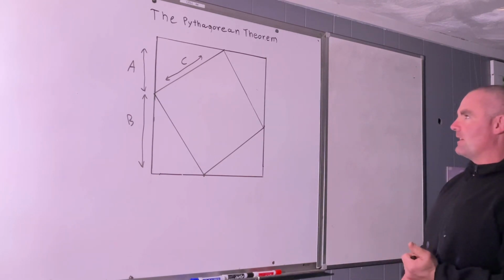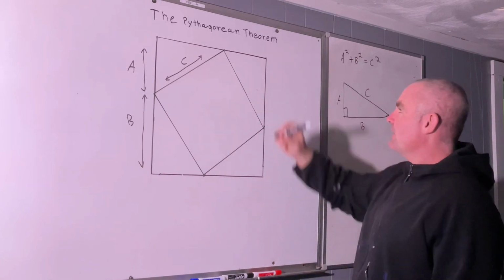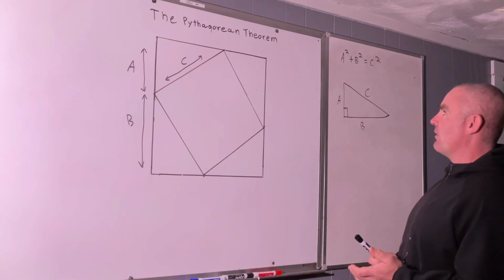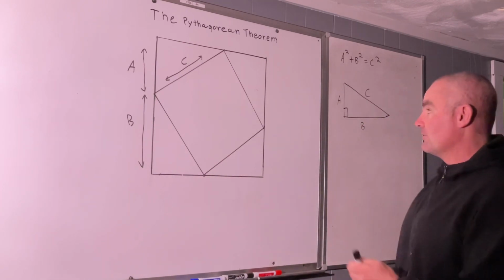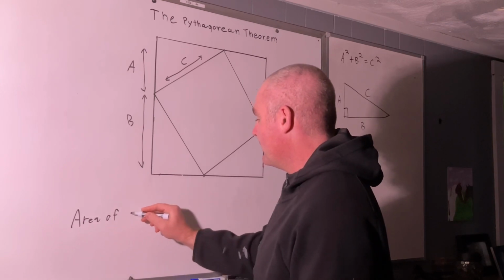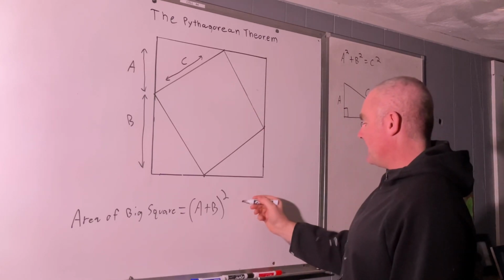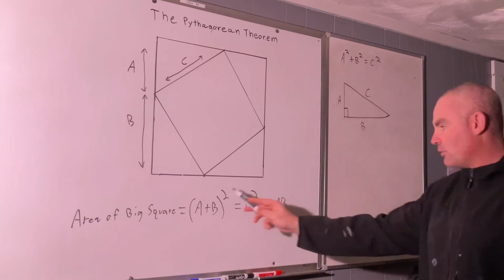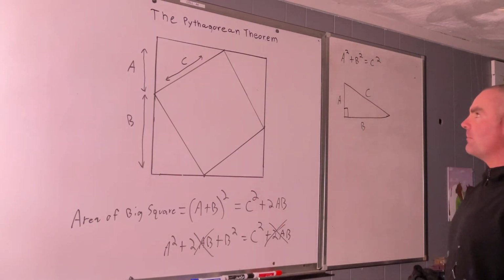Math we take for granted episode 4 - The Pythagorean Theorem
A good visual proof of the Pythagorean theorem.